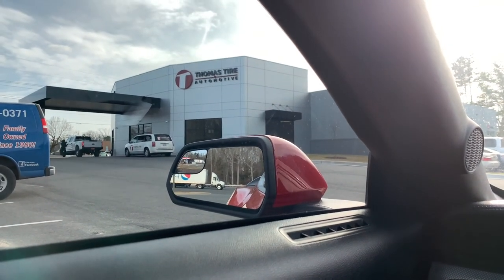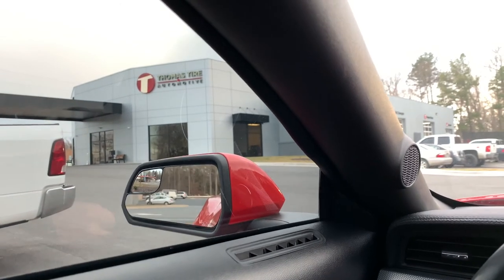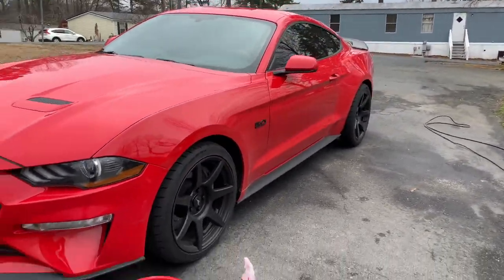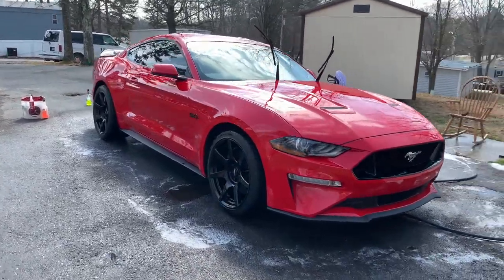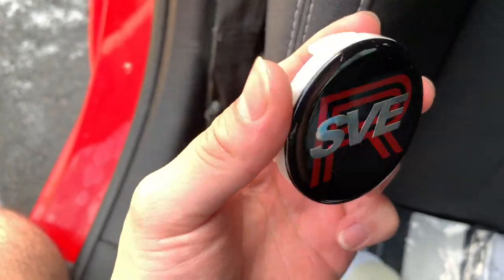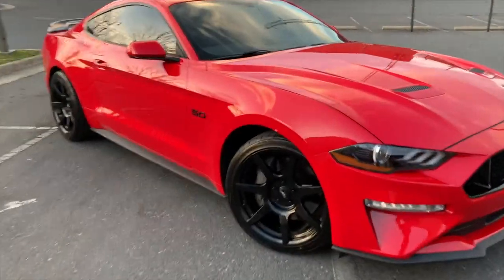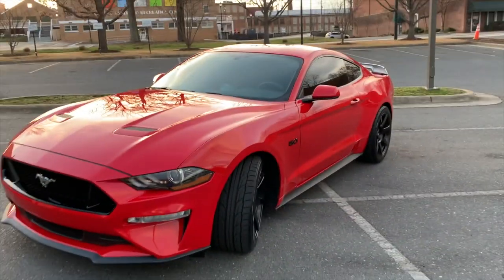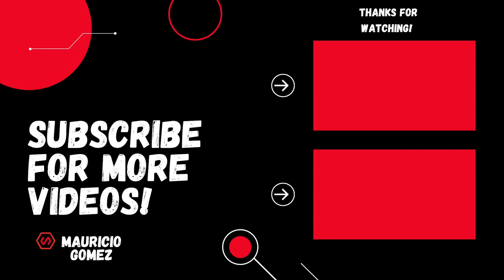SVE R350 Wheels wrapped in Nitto NT555 G2's - I finally got some new wheels!!!!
What's up guys, welcome back to the channel, in todays video we finally get to revealing the new wheel and tire set up. I am happy to say that I love the setup I'm running as it sits perfecting flush and aggressive at the same time. I did get a pretty good deal for the wheels, I only paid $600 for the set including lug nuts, sensors, and center caps which is not bad considering these set of wheels retail at $1,100. The wheels overall give the stang a different look and they compliment the race red a lot especially when the wheels are clean. Now for the tires I got to say I am very happy I ended up going with some Nitto's as they are really popular with Mustangs and they grip when doing pulls. I did end up ordering the center caps that do come with the wheels when you buy them online, but I didn't end up installing them since I was struggling a lot to take off the old ones and I didn't want to damage the wheels so I will be installing them when I get to painting my brembo calipers. This build is finally taking shape and form especially since we now got rid of the stock wheel setup.

Huge shoutout to Semetary Kid on soundcloud for allowing me to use his fire music for my videos and links to his songs are provided down below